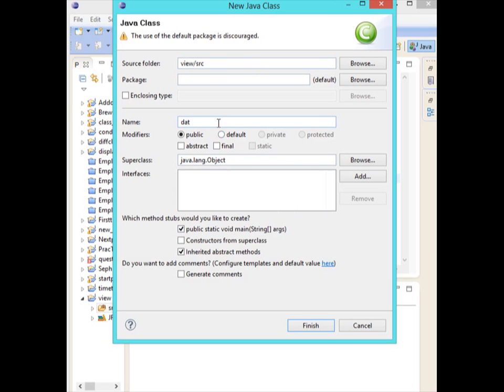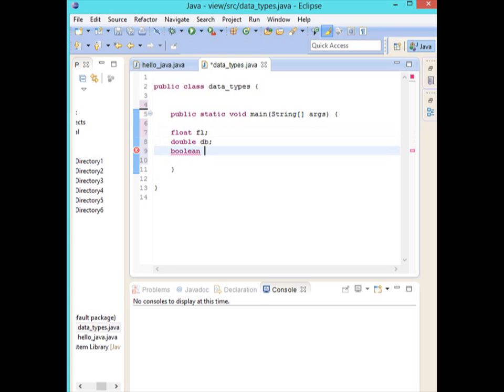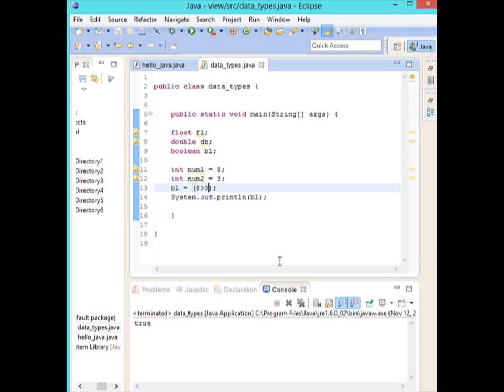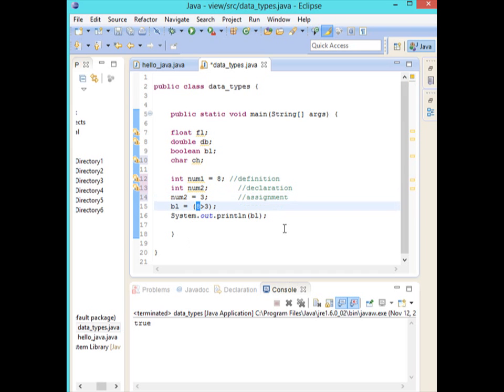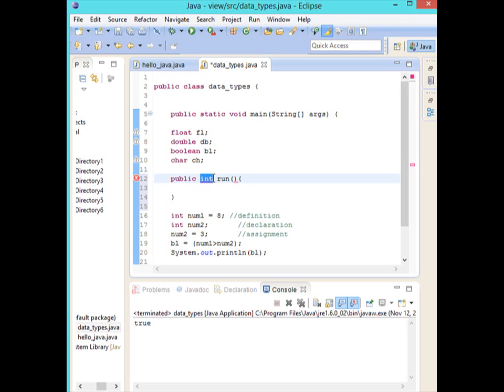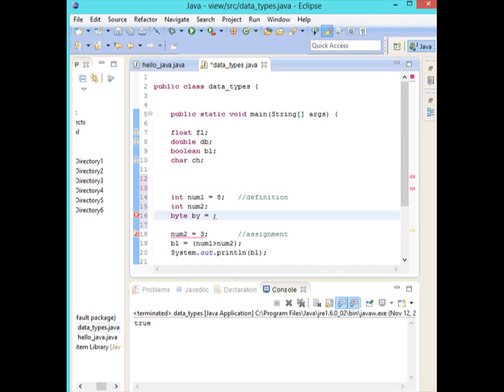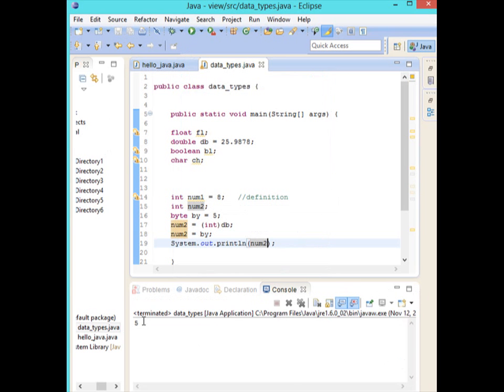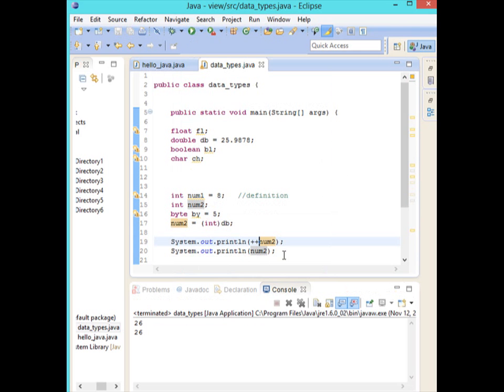java data types